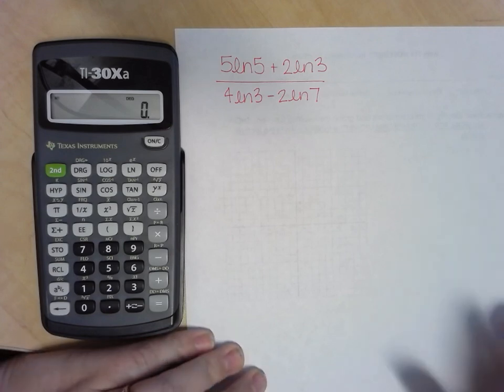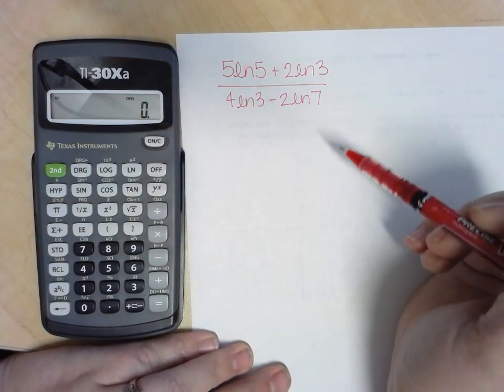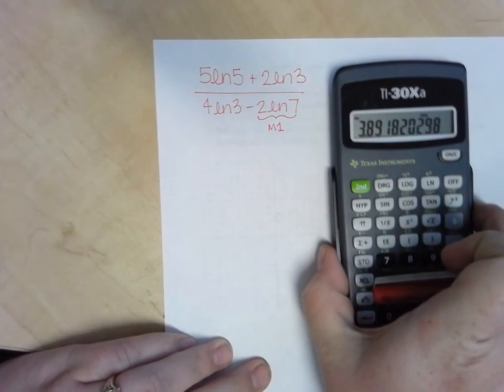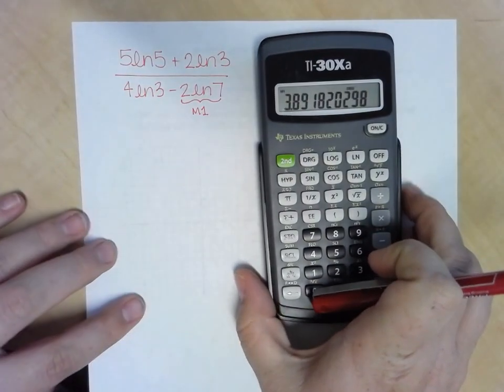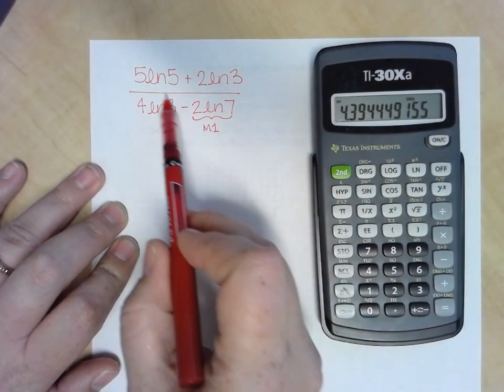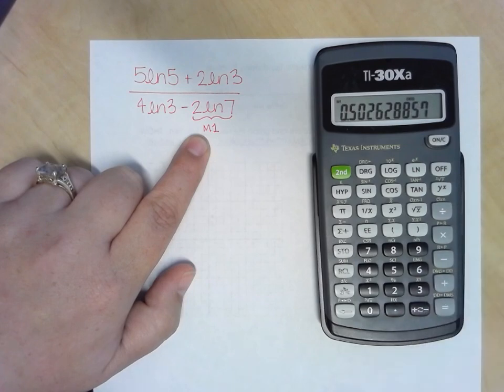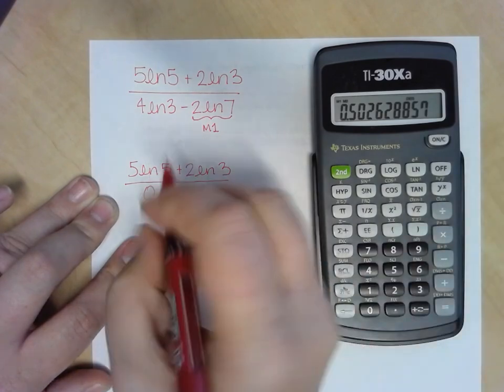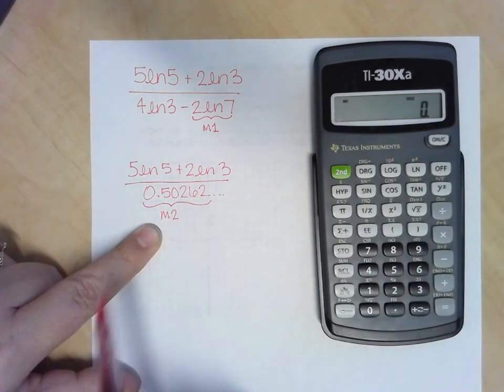Calculator Tutorial - Simplifying Log & Ln solutions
Here is a video tutorial showing you how to calculate some of these more complex logarithmic solutions using a more basic calculator such as the TI-30Xa.